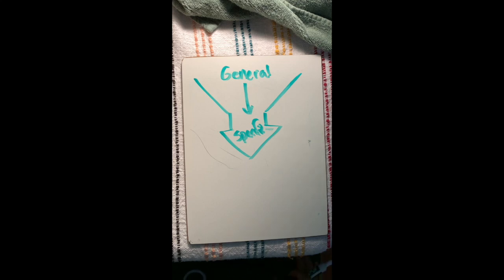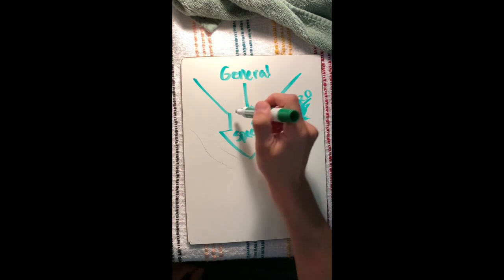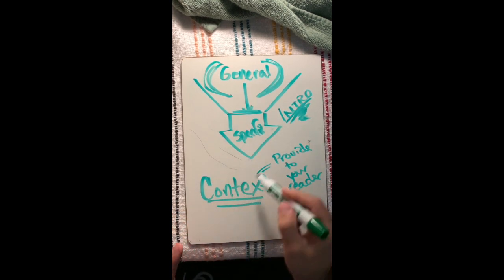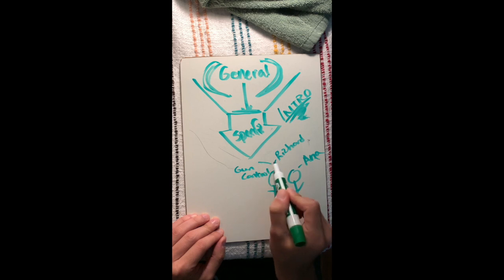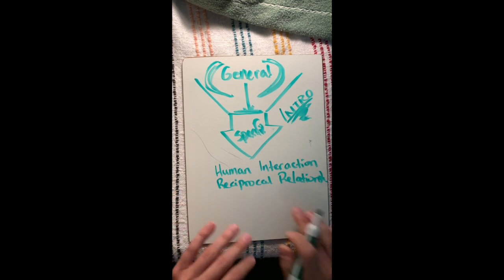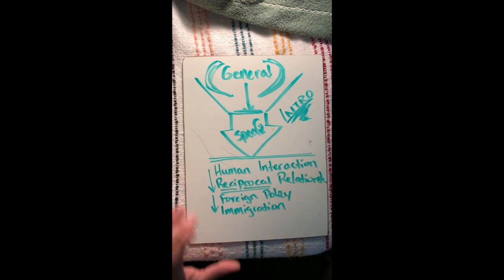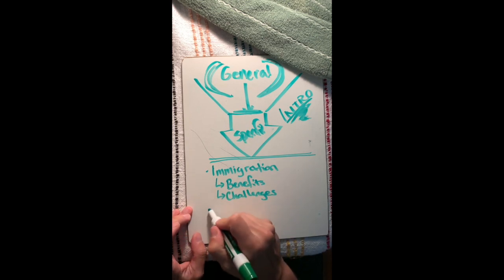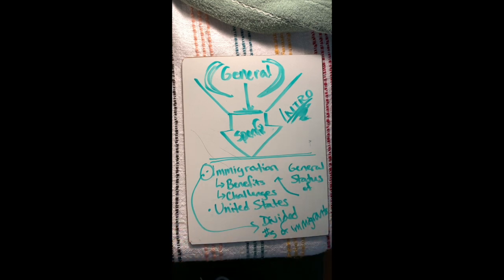Intro Paragraph: Getting Started with Context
This video discusses the creation of context to bring your reader into the conversation, rather than throwing them into your specific opinion at the start.